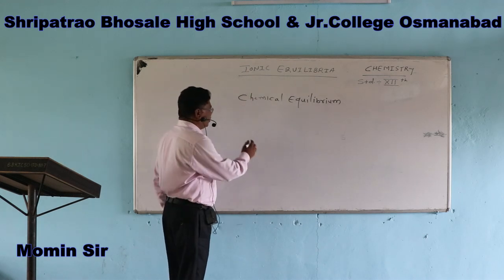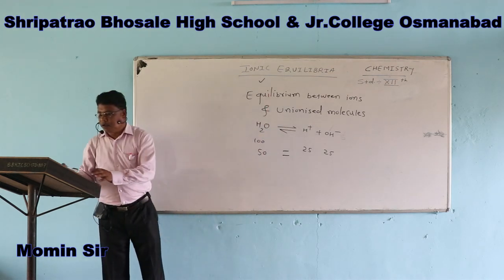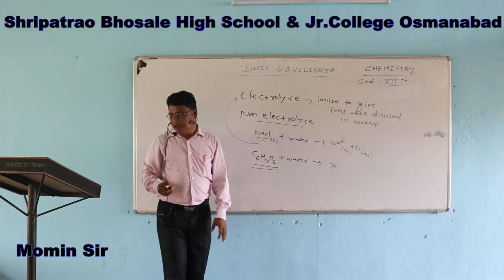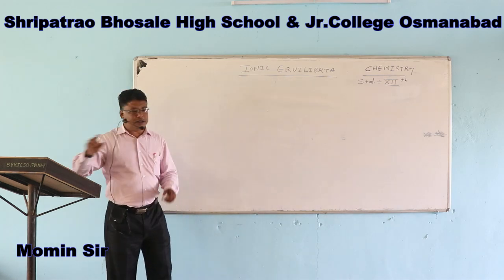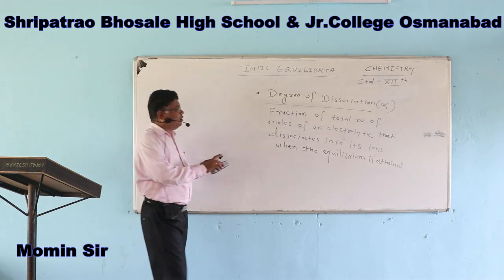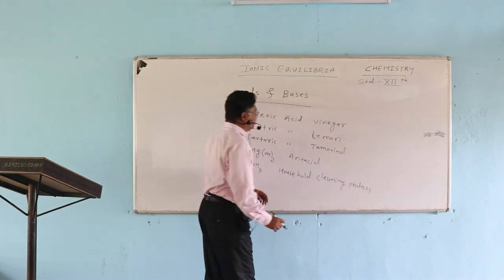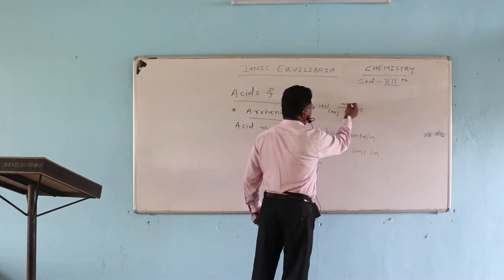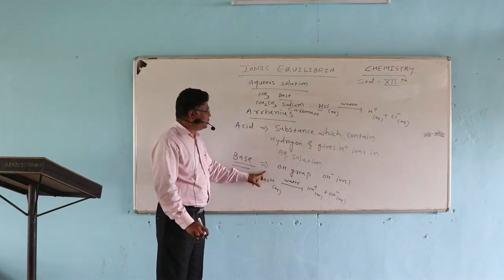IONIC, EQUILIBRIA ACIDS AND BASES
PROF. MOMIN SIR
CHEMISTRY
12TH
INOIC, EQUILIBRIA ACIDS AND BASES